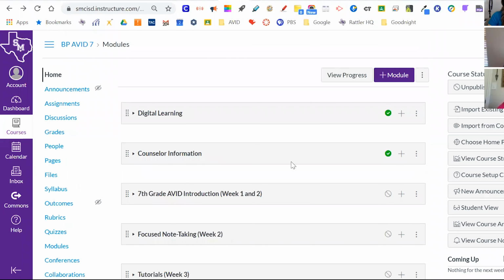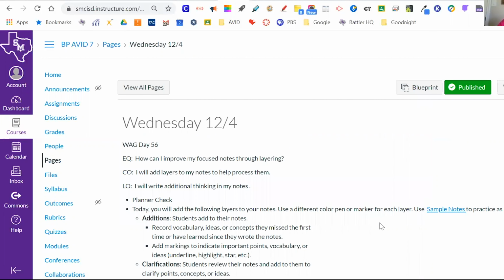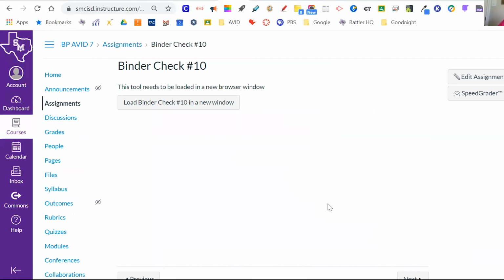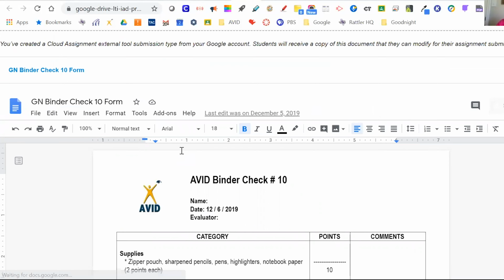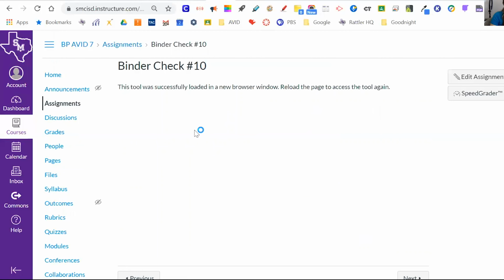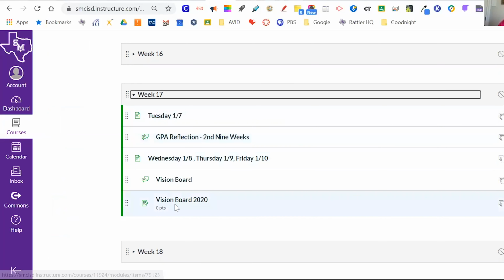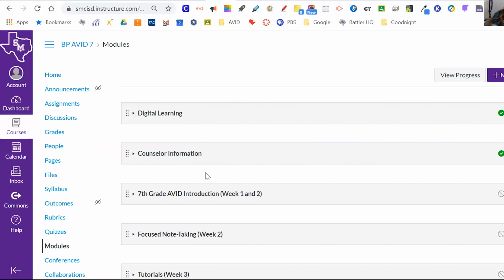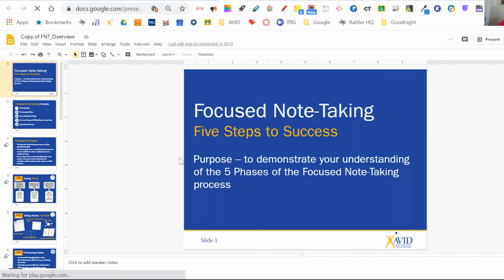P.D. at Your Pace: Canvas in Action 2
Join us we interview Dana Linebarger on how she has adjusted as a new user to Canvas and get tips.